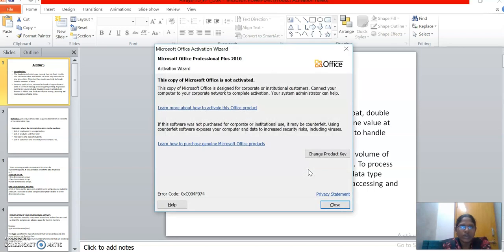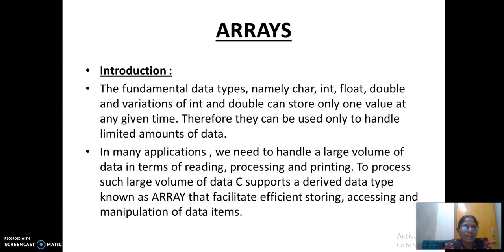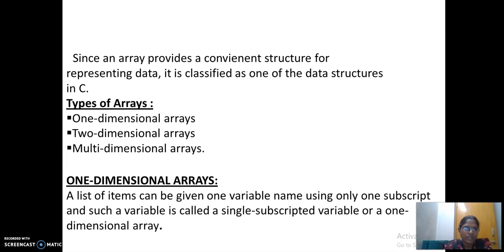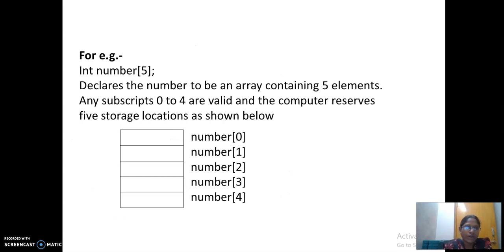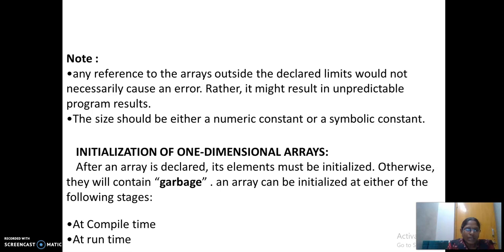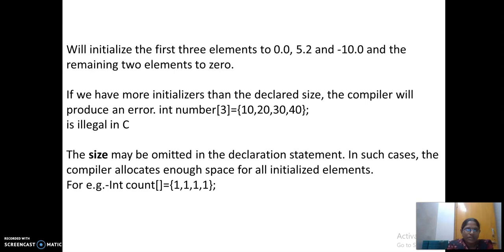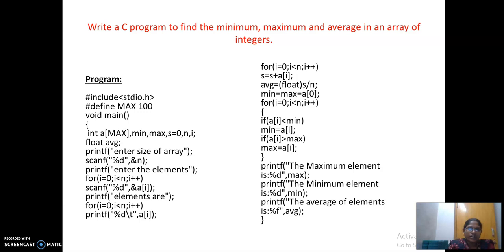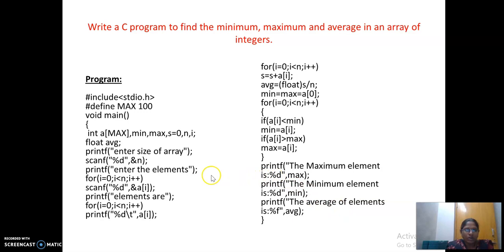Arrays 1D Video DSK